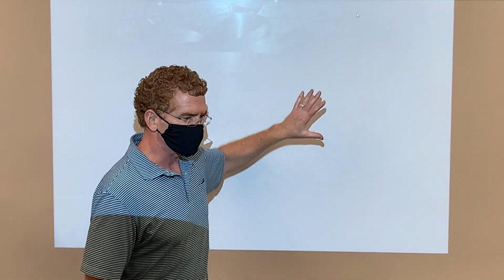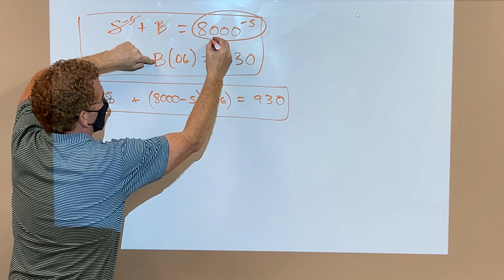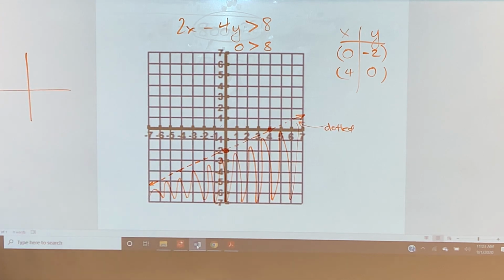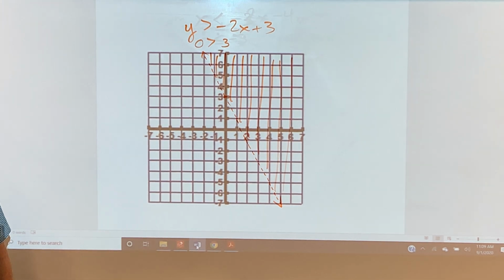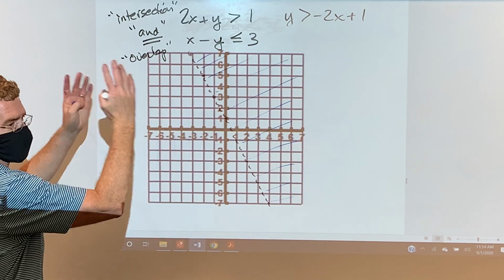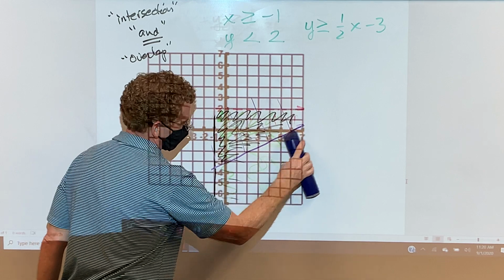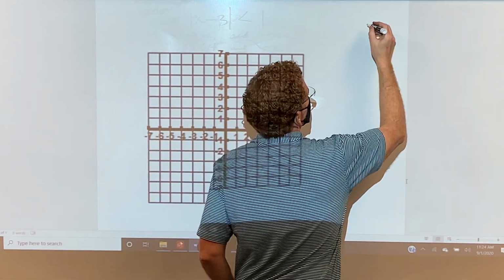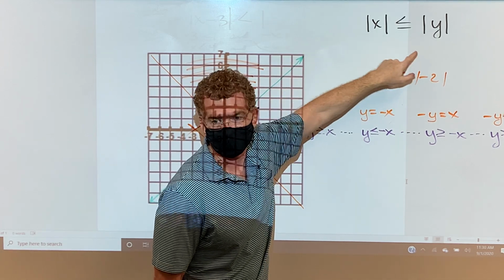Sept 1 MTA2